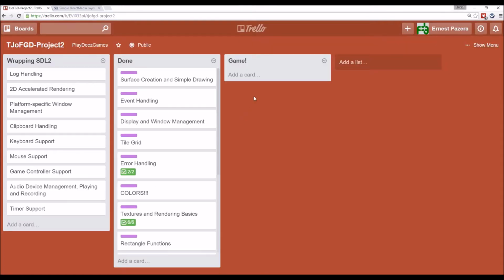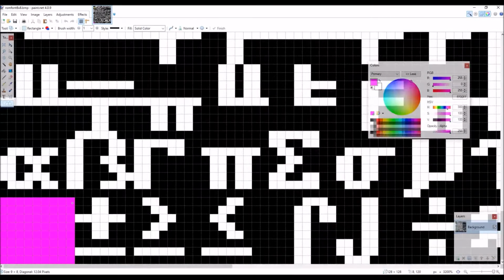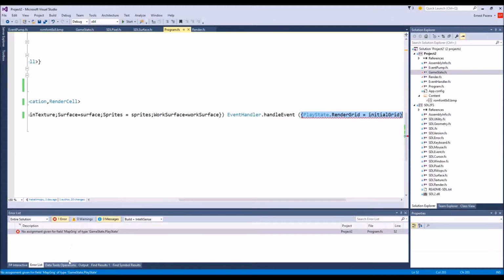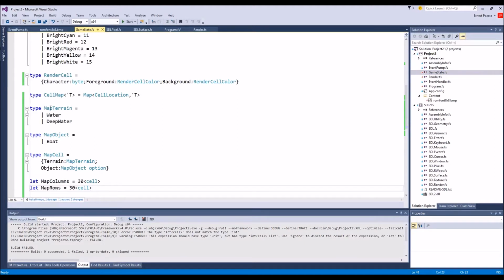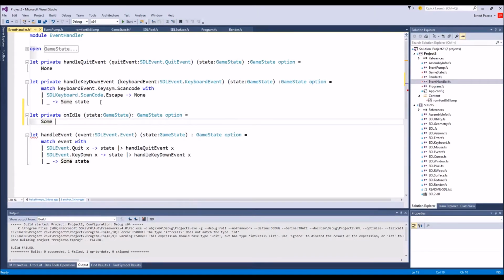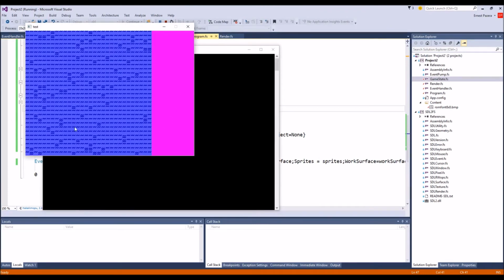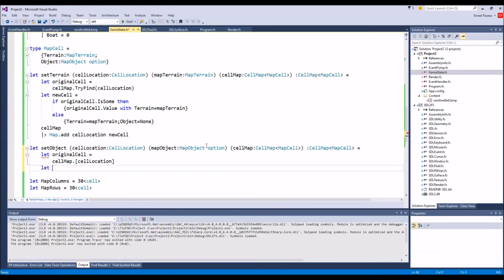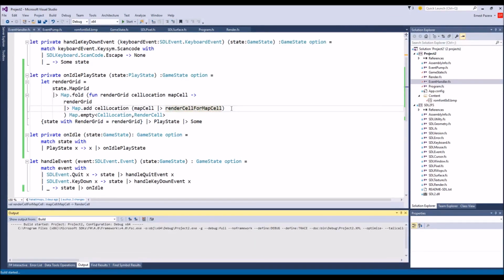The Joy of Functional GameDev Project 2 Episode 12